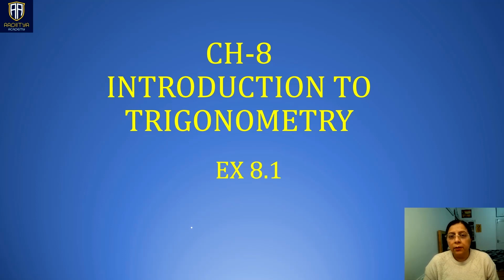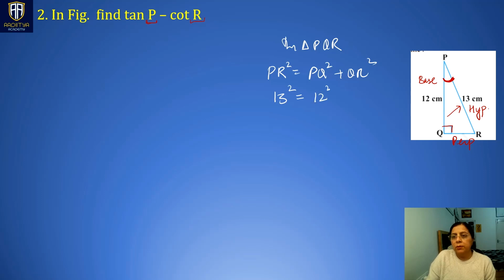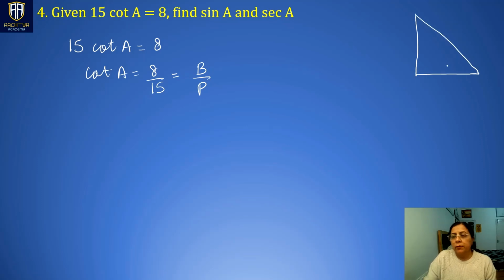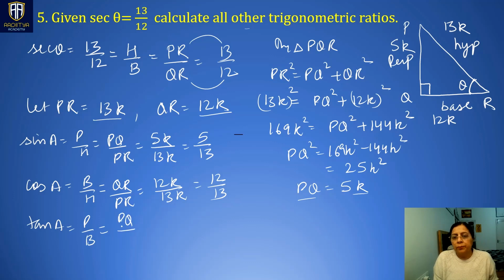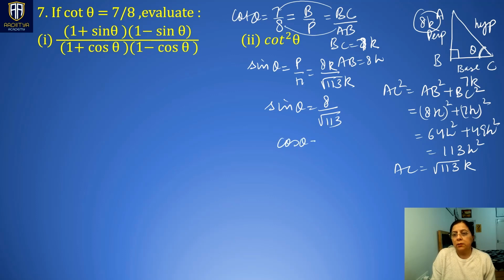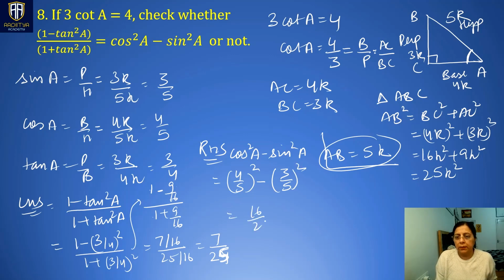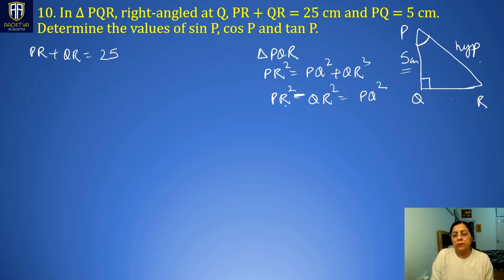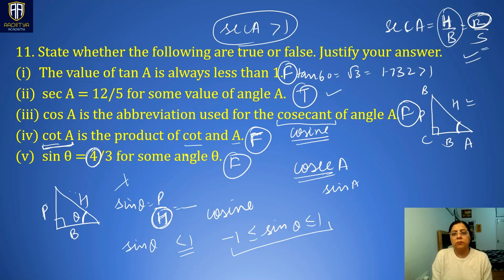CH - 8 TRIGONOMETRY EX 8. 1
This video  gives description of solutions of all questions of EX 8.1 from Ncert.